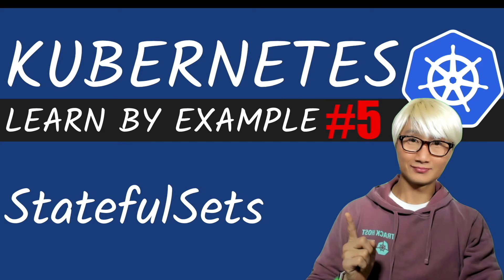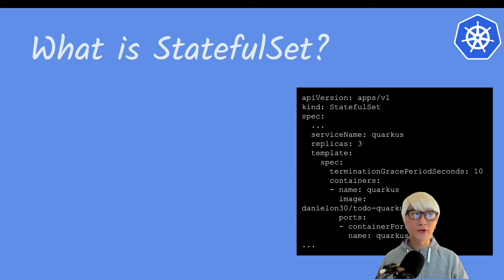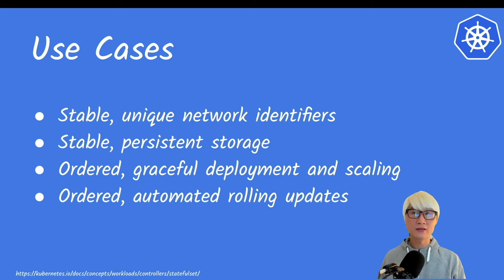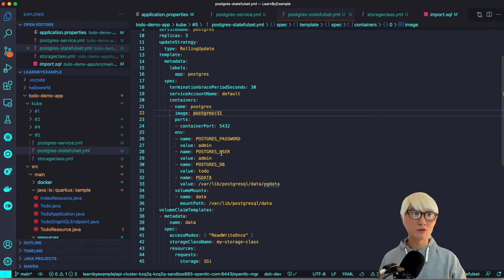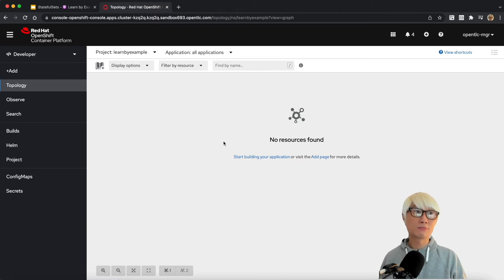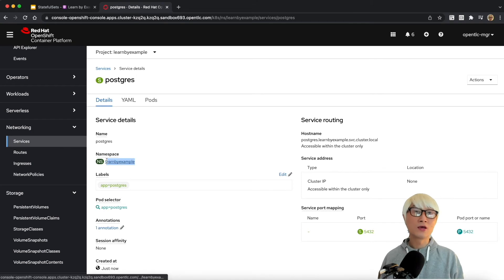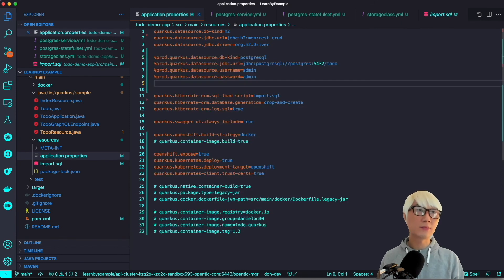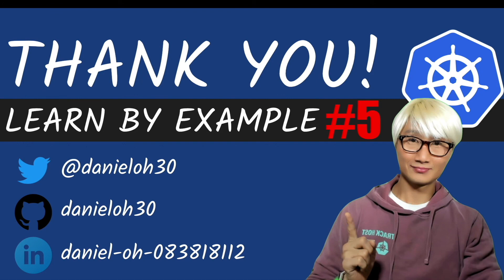StatefulSets - ☸️ Learn by Example 【5】